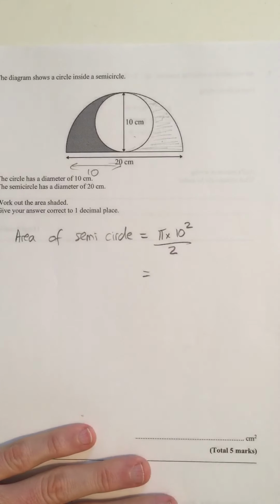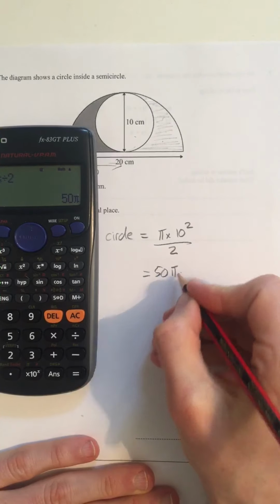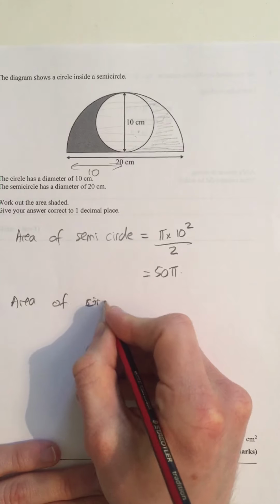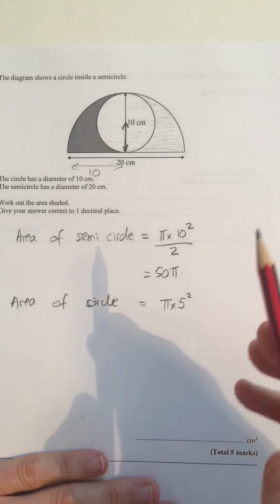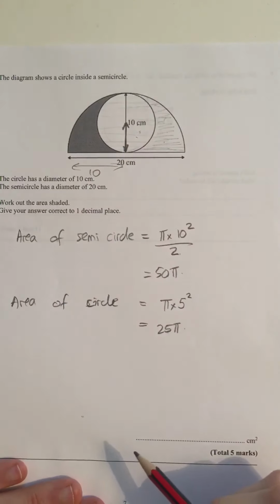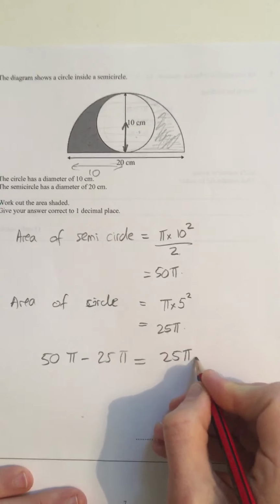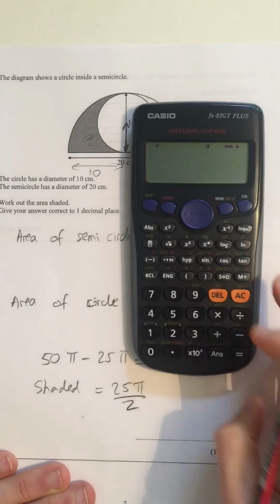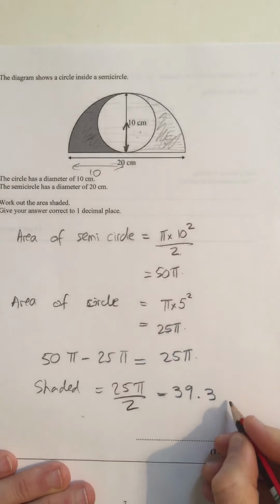TN6 - Set 1 - Paper 3